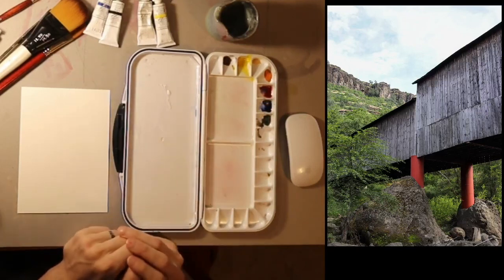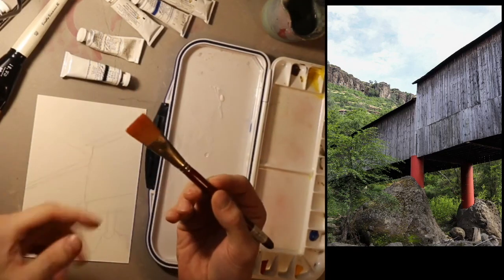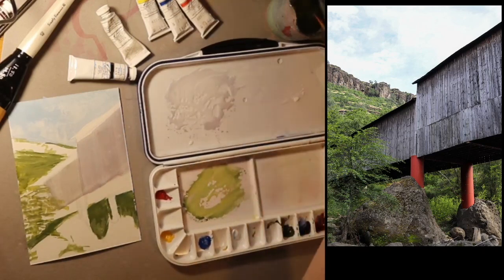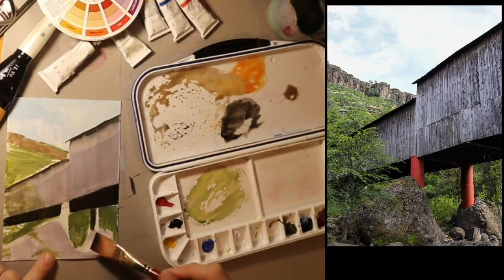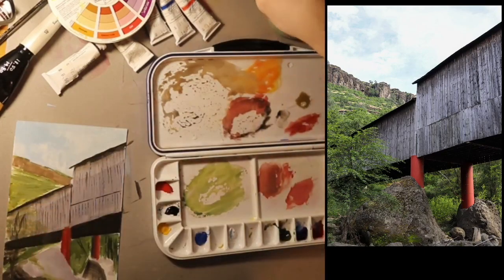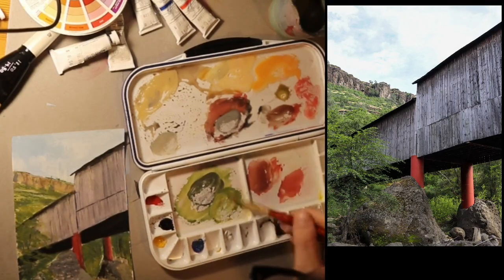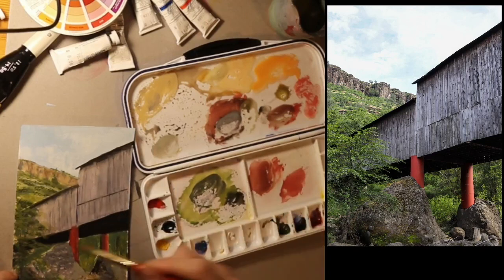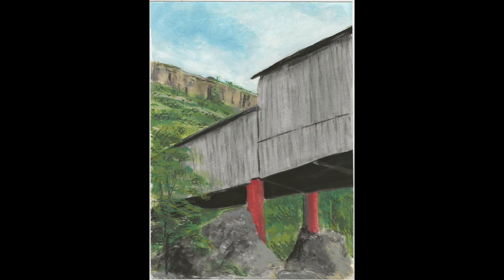Painting Honey Run Bridge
with gouache!